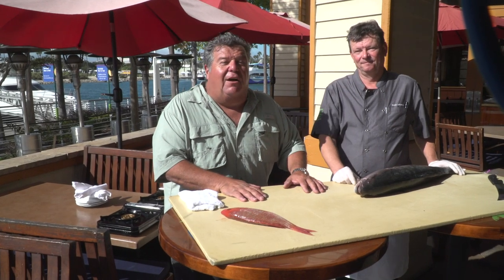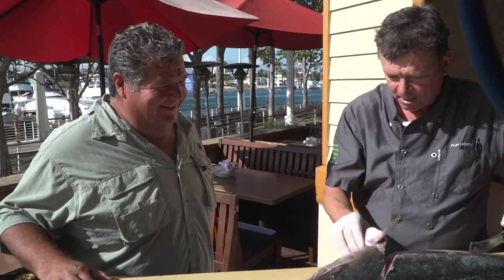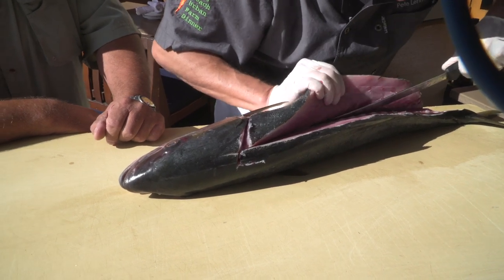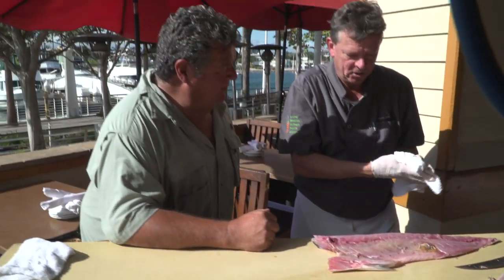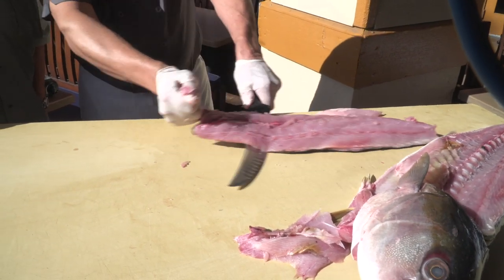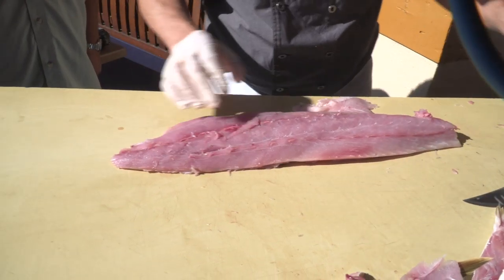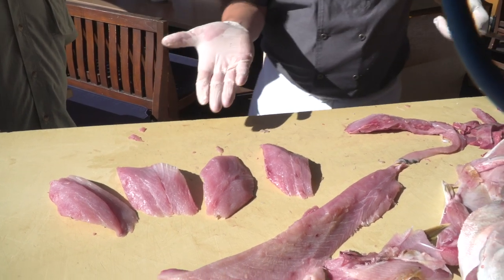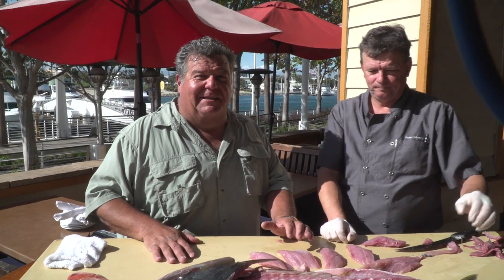How to Fillet A Yellowtail